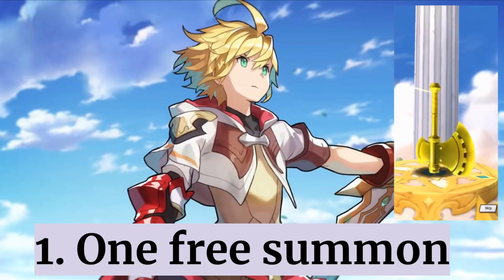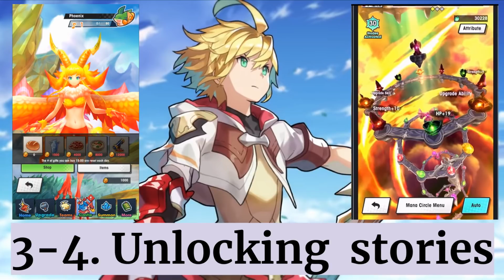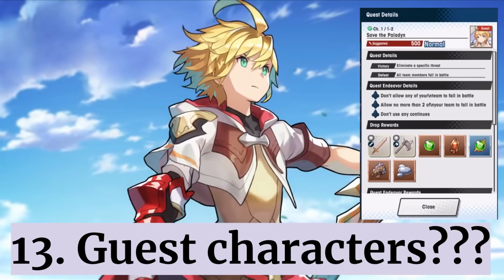Dragalia Lost - 20 Notes from Previews!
2 days!! Today I look at preview coverage from GameXplain, IGN, and GameSpot. Here are twenty of my takeaways from their previews.